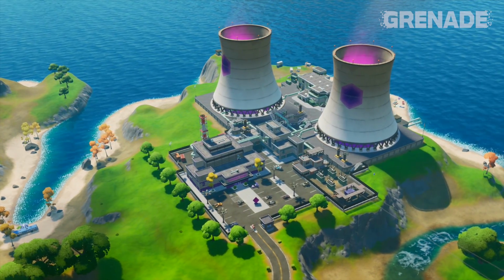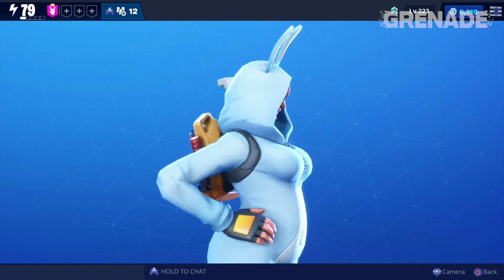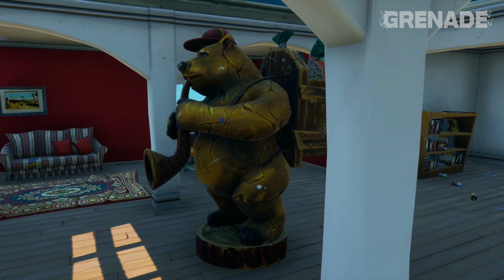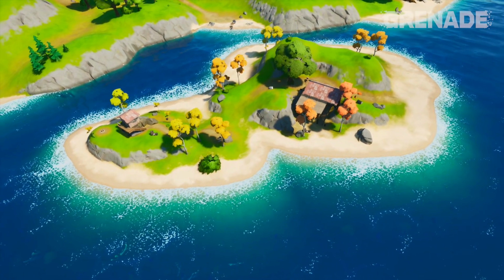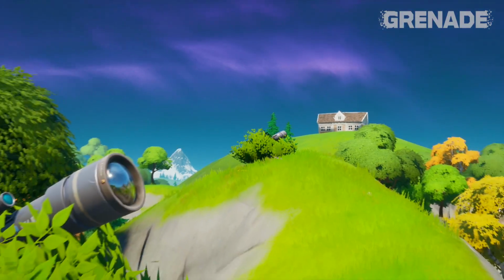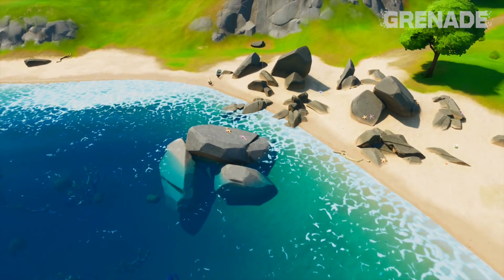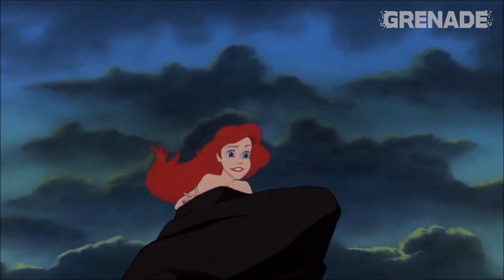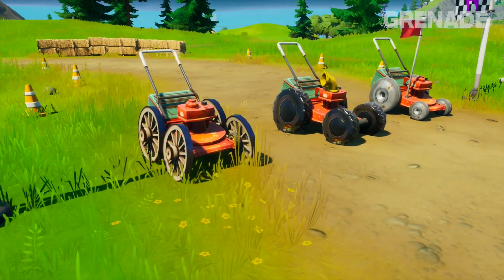Fortnite Chapter 2 | 14 Map Secrets & Easter Eggs You Need To See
a new season! A new Chapter! A new map! So many secrets! Let's look at 14 you need to visit.

Name in video...
It's simple! Use Code ADAMARU when buying something in the store. Take a pic and DM me it on twitter @adamgrenade (if it's an old item please take a video as people lie about things in the store, sorry)